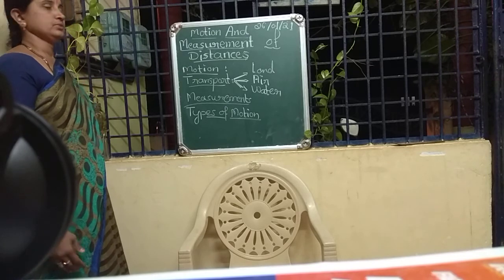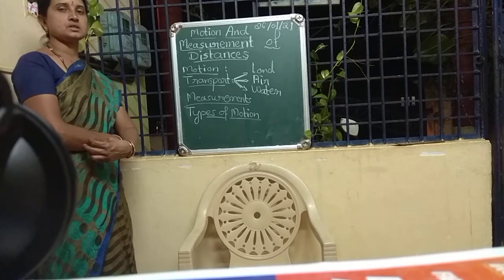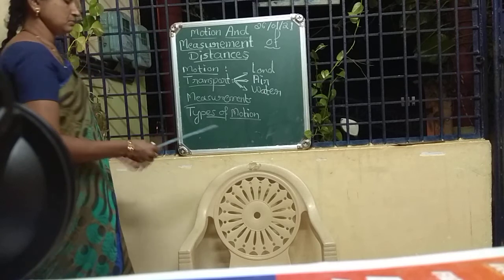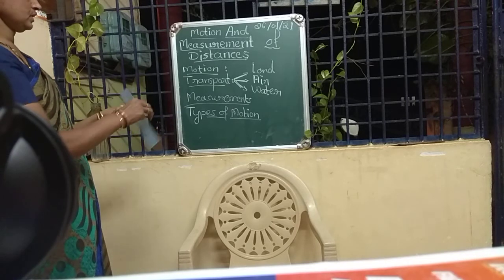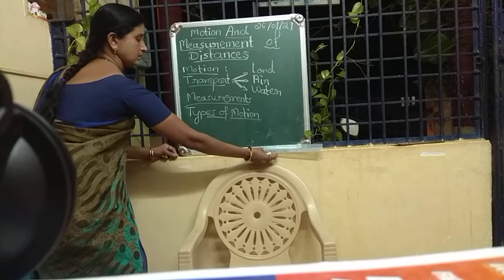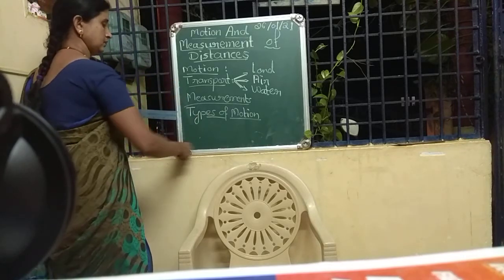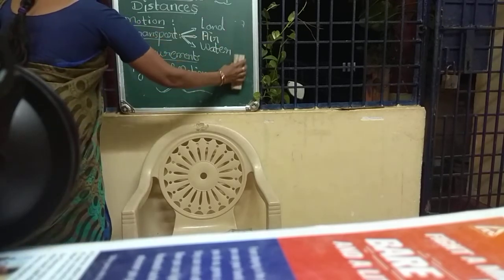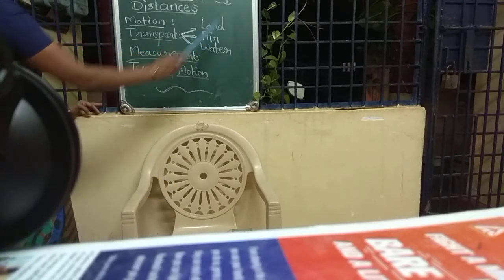Motion and Measurement of distances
class VI. subject: science. 26/01/2021